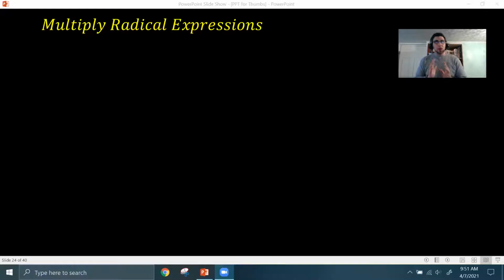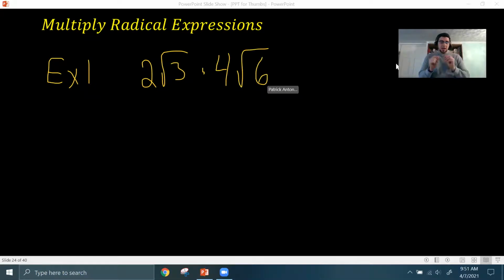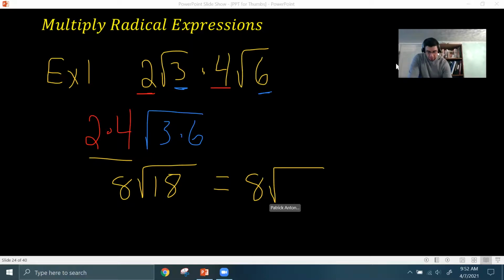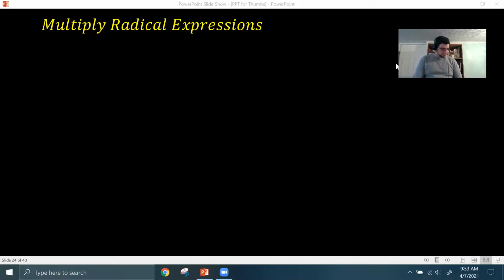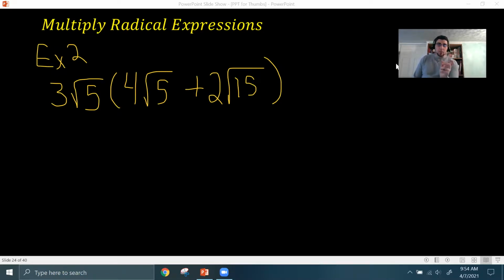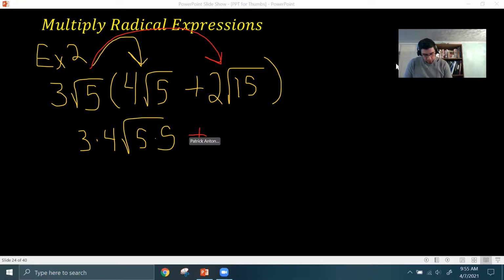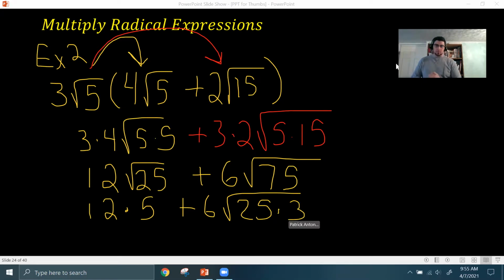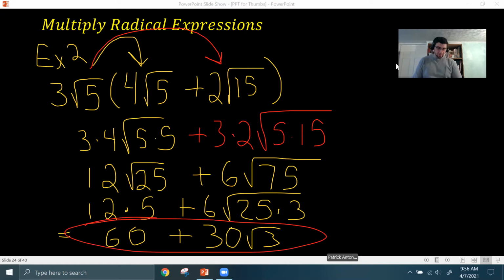How to Multiply Radical Expressions (Square Roots)\Algebra [Worked Example 📝]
In this video I show you everything you need to know about how to Multiply  Radical Expressions involving Square Roots. Whether you're in Algebra, Algebra 2, Geometry or Trig, this method WORKS. I show you the exact steps and strategy you need to know to Multiply Square Root Expressions. These techniques I show you in this worked example will ensure that you get the right answer. I also point out common mistakes, misconceptions, and errors that I've seen students make in the classroom and show you how to avoid them.

Please let me know in the comments if you have any problems from Algebra I, Algebra II, Pre-Calculus, Trigonometry, Calculus, AP Calculus AB, AP Calculus BC, Probability and Statistics, or AP Statistics that you'd like me to do a video on.